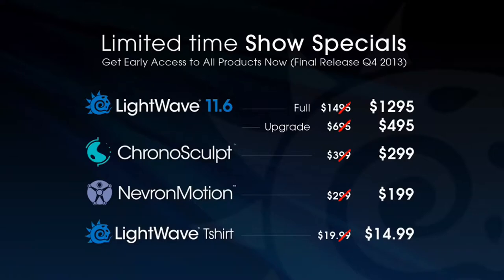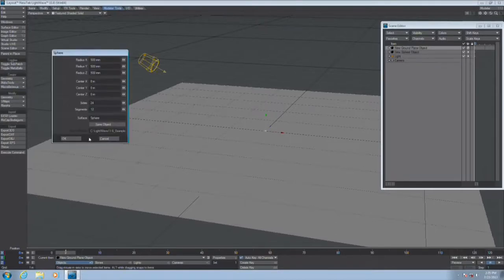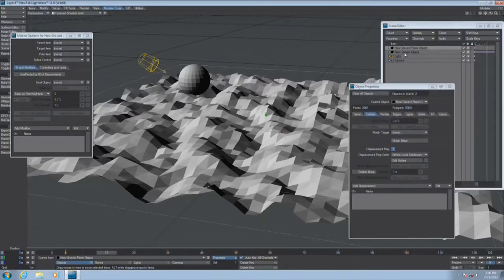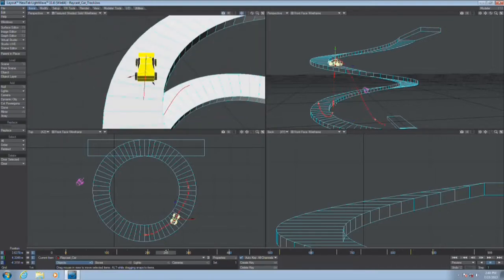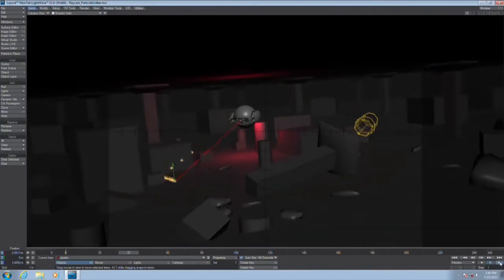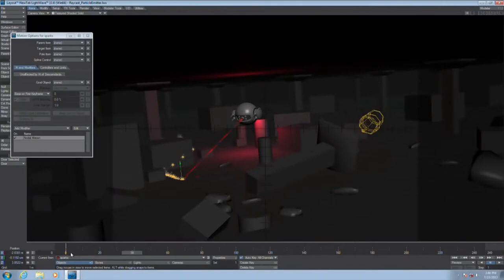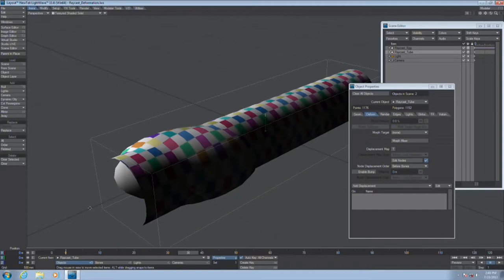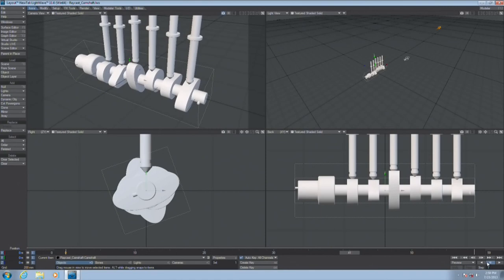Lightwave 3D 11.6 Siggraph 2013 Day 1 (part19) Second Raycast Node Presentation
The magic man Deuce Bennett nous remontre comment utiliser le Raycast Node de Lightwave, cette seconde demonstration reprend les mêmes éléments que la première alors si vous avez déjà vu la première cette vidéo pourrait vous sembler un peu ennuyeuse.